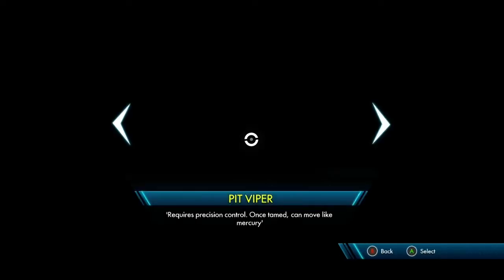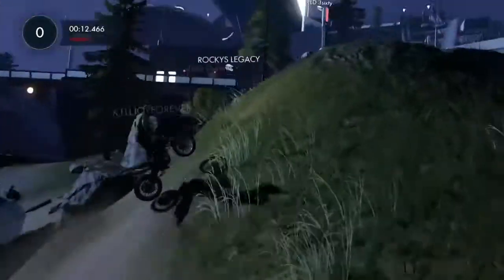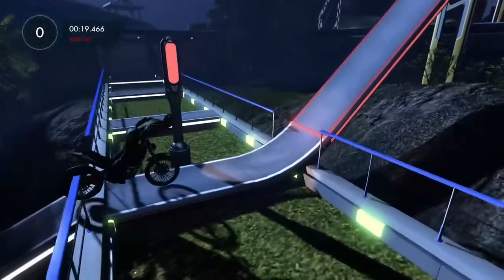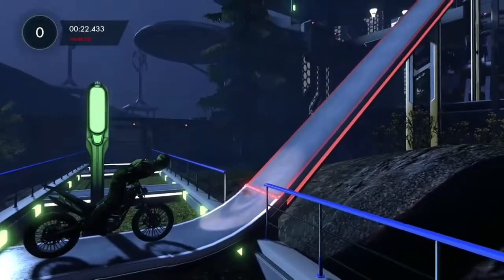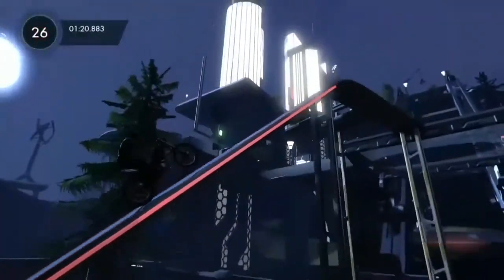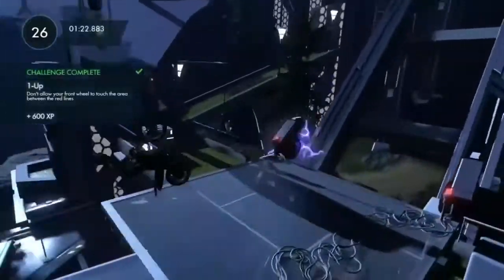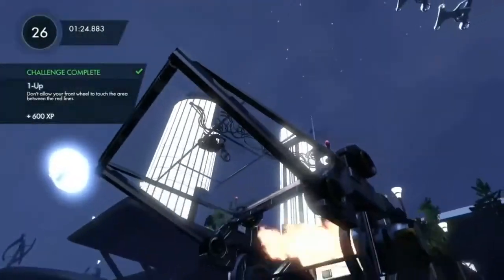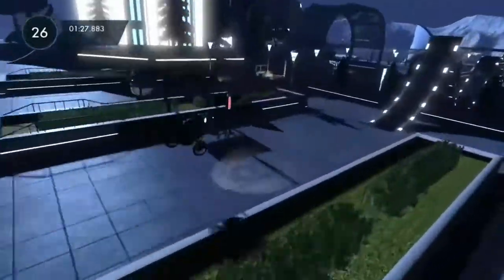Trials Fusion Observatory '1 up' Challenge - don't allow front wheel to hit between red lines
This video will show you how to complete the 1-up challenge on Observatory map on Trials Fusion